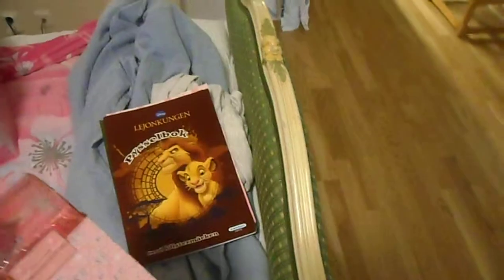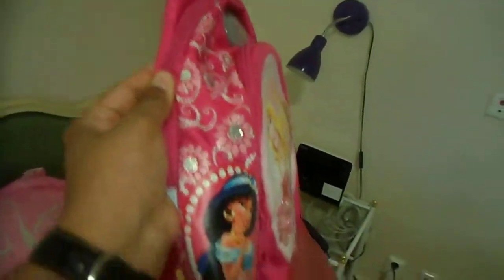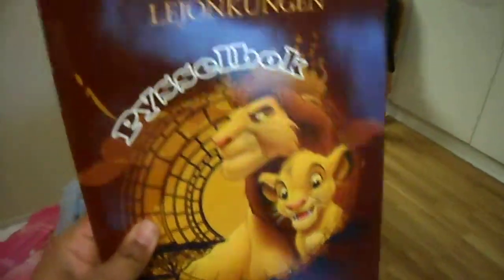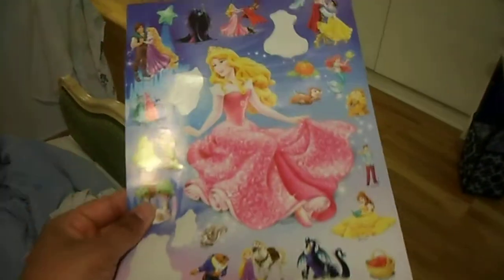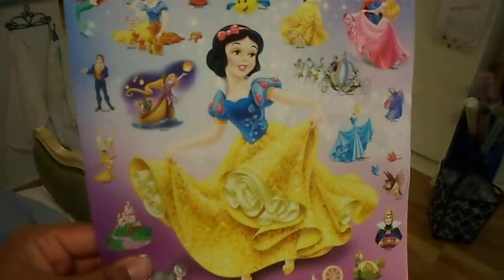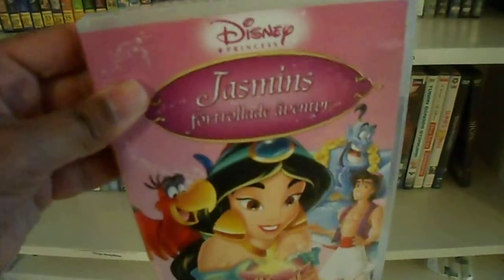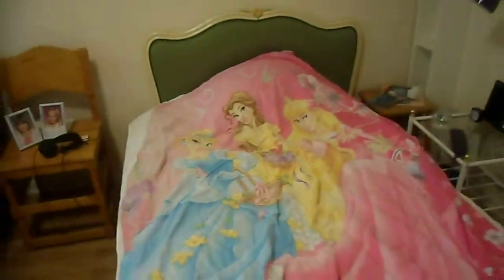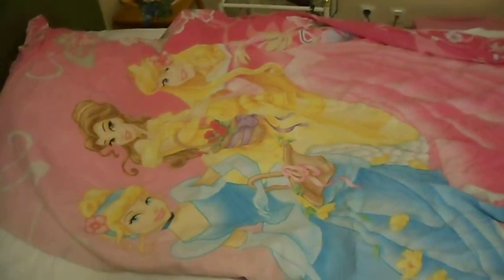My Other Disney Stuff (Disney Princess)